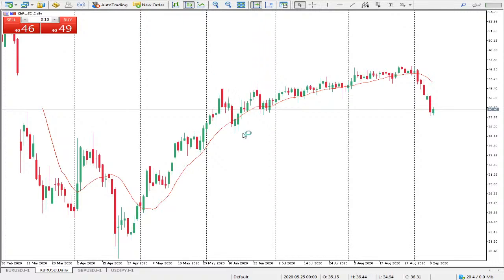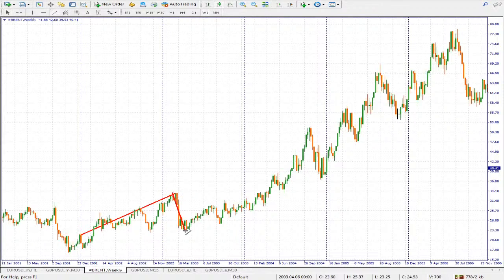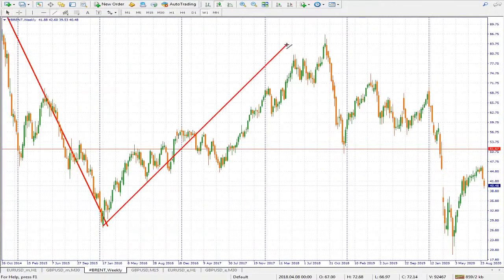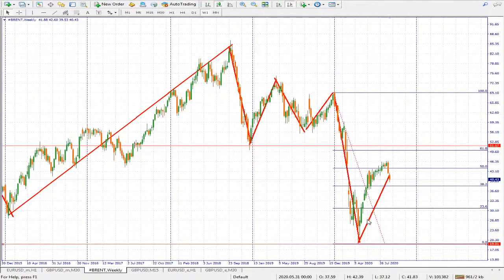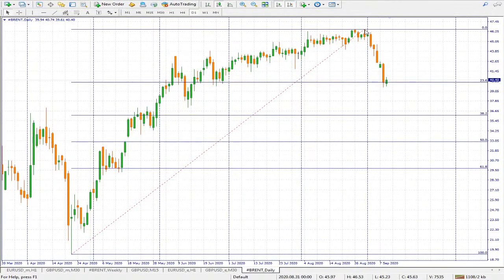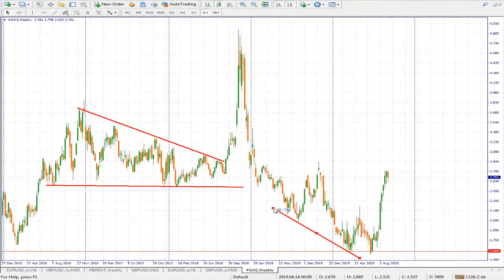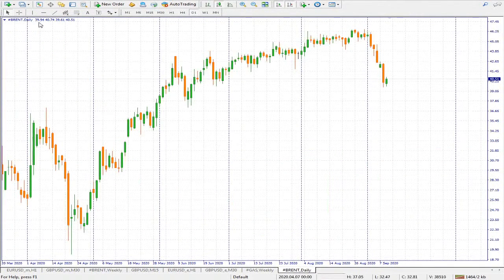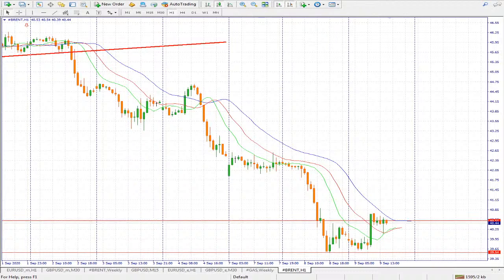Crude Oil, Natural Gas Weekly Outlook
This is an overall outlook of these two symbols. We'll look at the setups on these two and what to expect on them during this week and the coming week.

1. More than 140 trading assets: perspective cryptocurrencies, stocks, indices and metals.
2. More than 13 years of stable work on the Forex market — it's the main argument for reliability and quality of our services.
3. 100% protection of every trader's interests: only licensed liquidity providers and innovative data security systems.
4. Guaranteed funds withdrawal takes in average 10 minutes.
5. 0 points — the size of spread in professional ECN accounts.
6. More than 1 000 articles on the most relevant topics in a unique trader encyclopedia "CleverFX".
7. Ultra-fast order execution without requotes — from 0.05 sec.
8. 0% — commission for deposit.
9. Up to $20 per every lot — the most profitable offer for our partners on market.